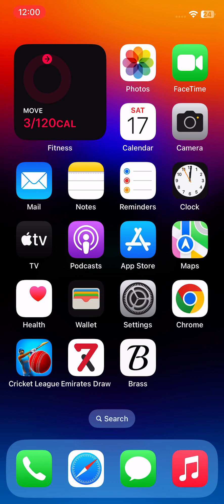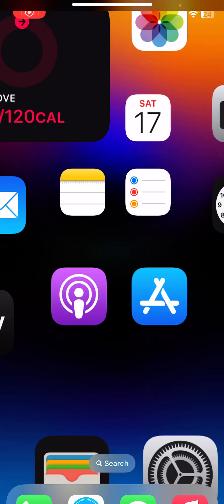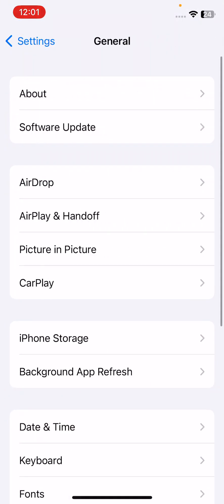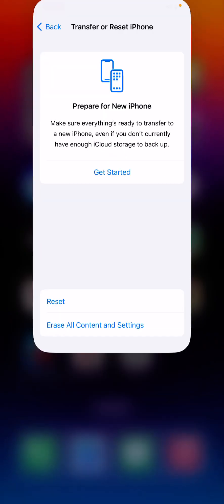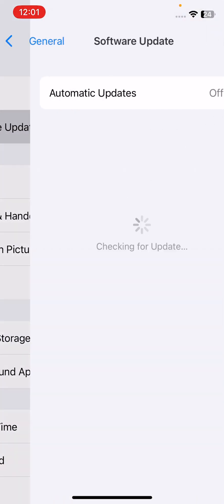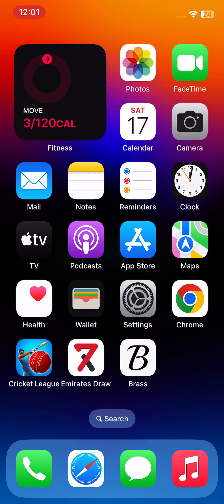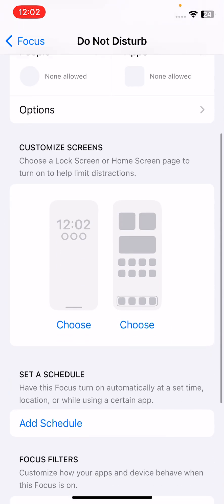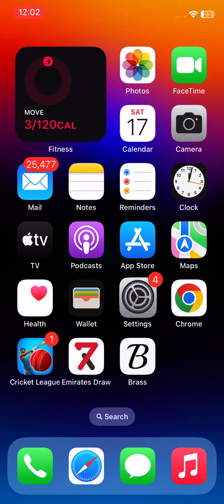How To Fix iPhone Notifications Not Working After iOS Update